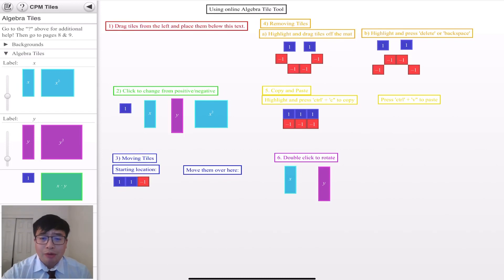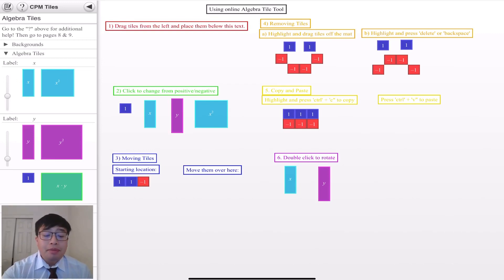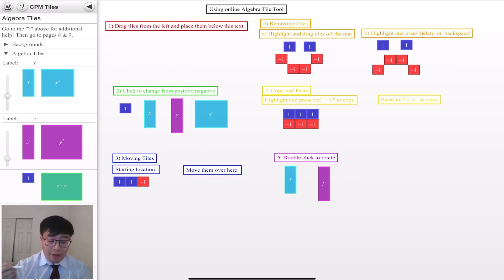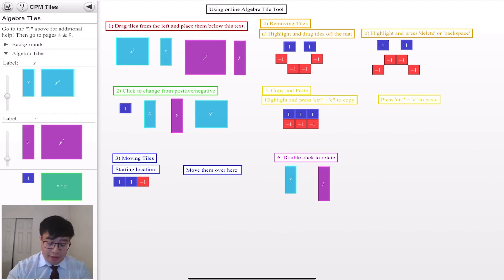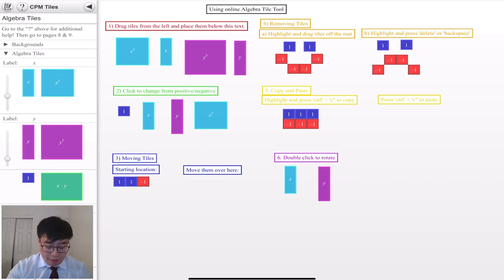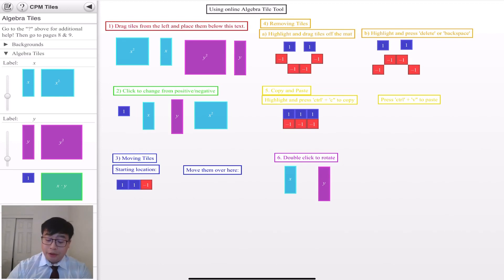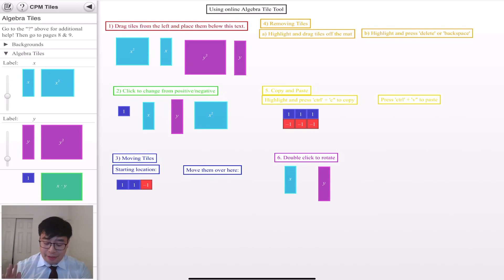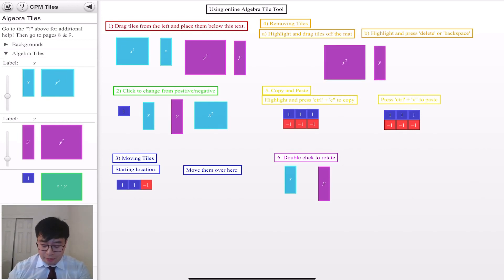0.0 Online Algebra Tile Tool